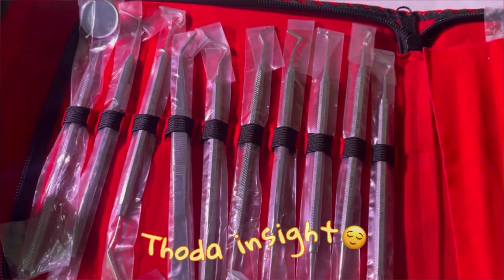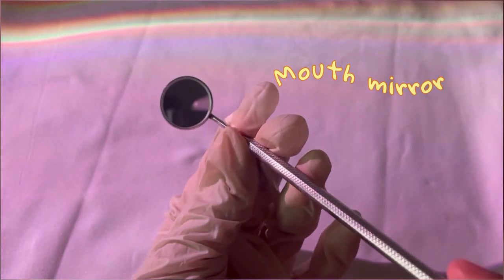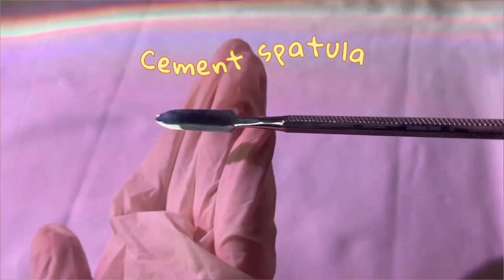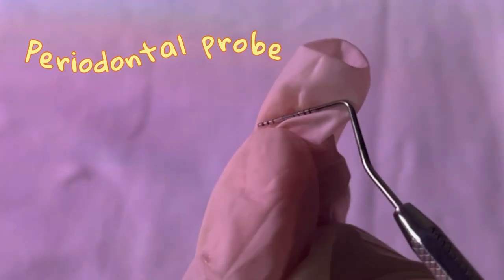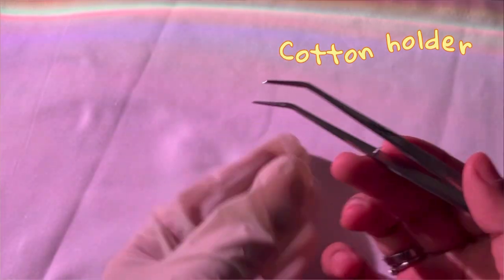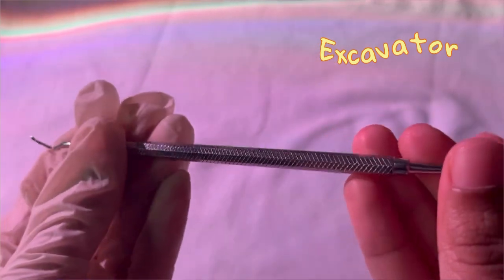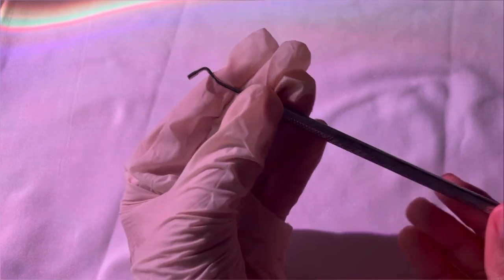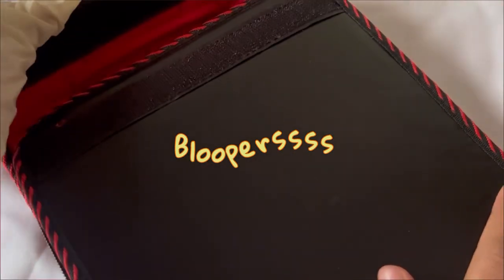INTRODUCTION TO DENTAL INSTRUMENTS🦷|CONS KIT| For beginners “second year”🪬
Heya cutusss